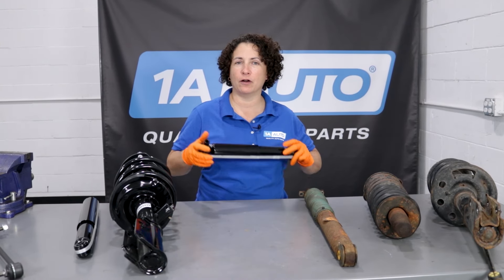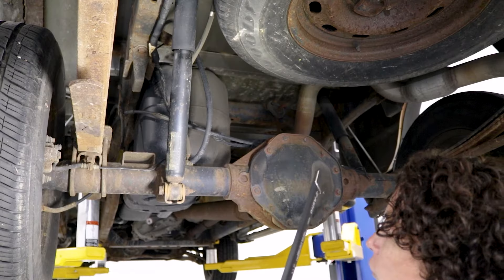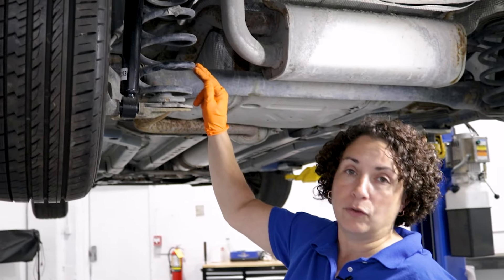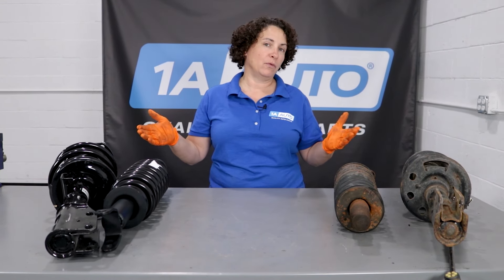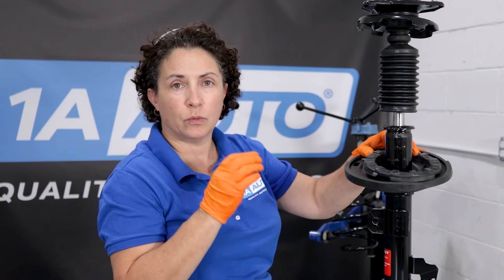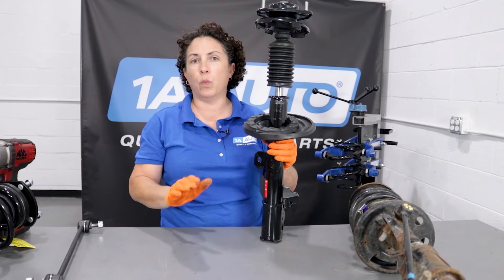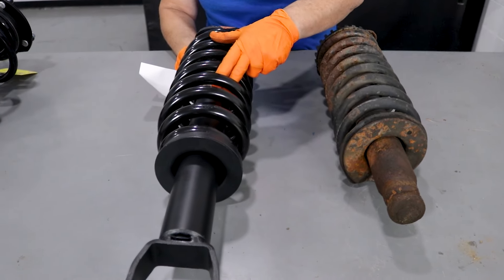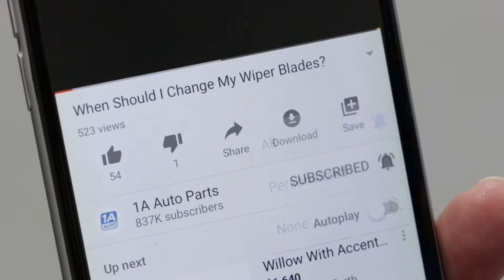What are Shocks? What are Struts? Which Does Your Car or Truck Use?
Do you know the difference between shocks and struts? Do you know which your vehicle uses? In this video, Sue explains the difference between shocks and struts, she shows you their base components, how they work, and how they combine with springs to keep your ride smooth!

If you liked this video, check out some of our other automotive general knowledge videos!